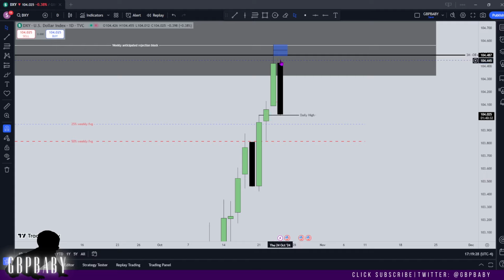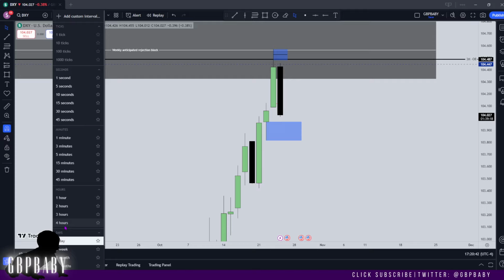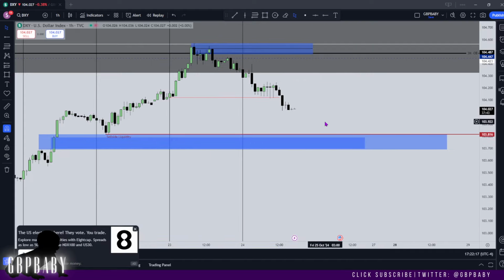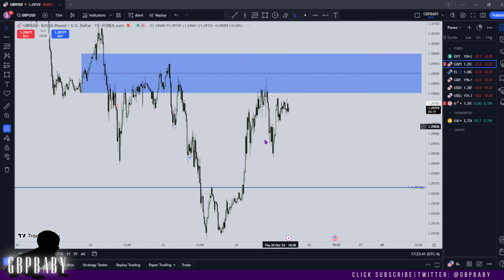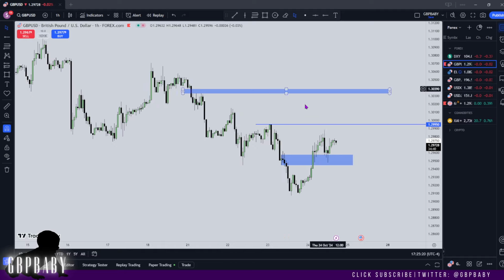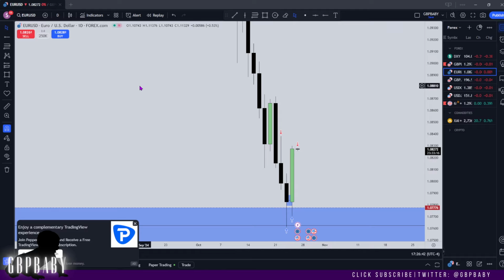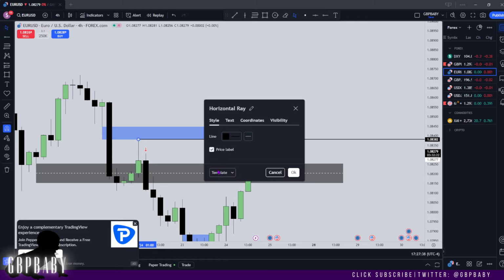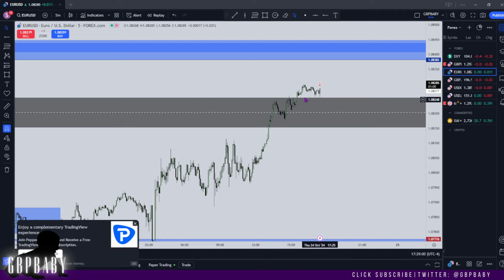Todays Analysis & Forecast | GBP/USD, EUR/USD | 24.10.24